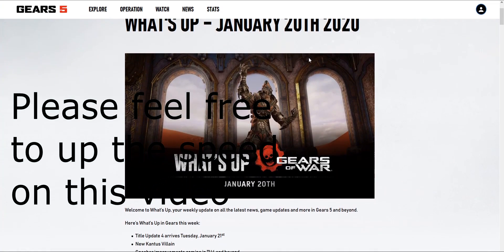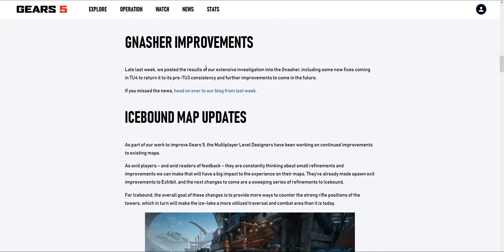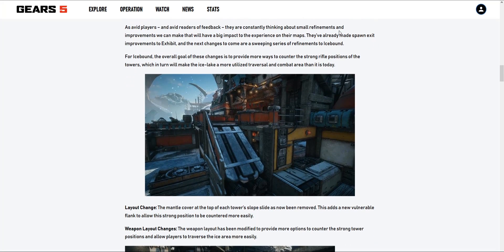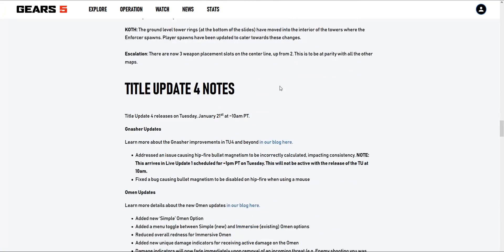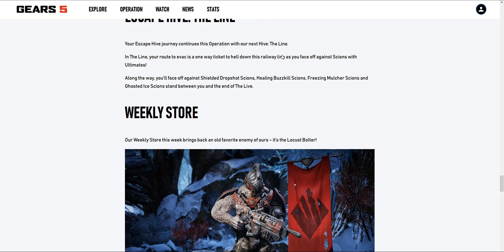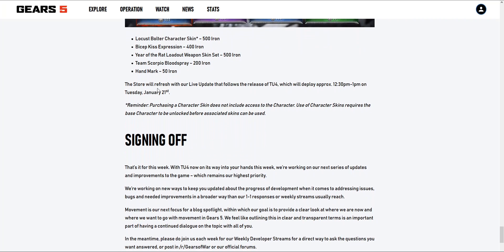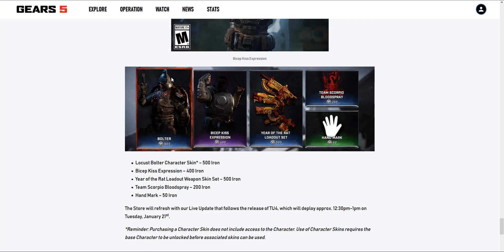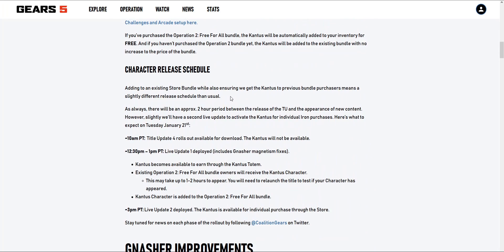Whats Up Jan 20th 2020 (Review)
Just my opinions and to show you guys in this weeks What's up.
Feel free to pause the video to read some of the notes and speed it up a bit.